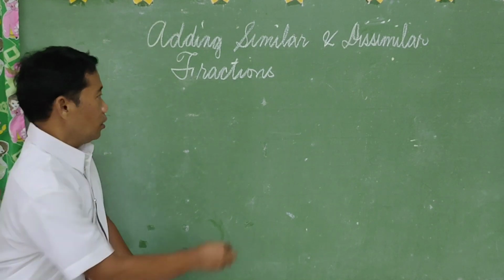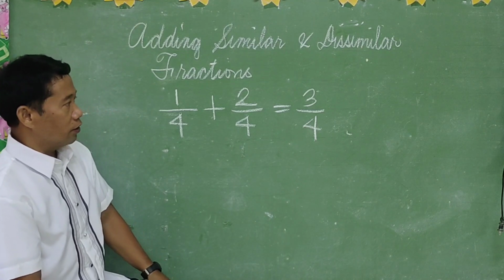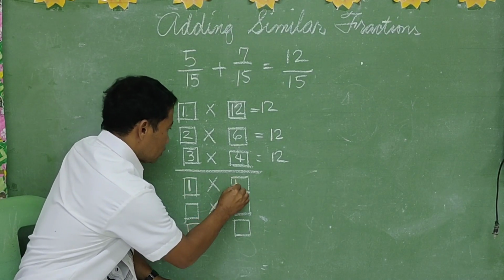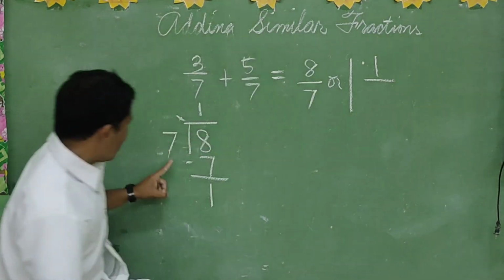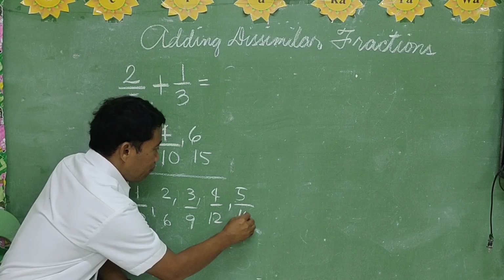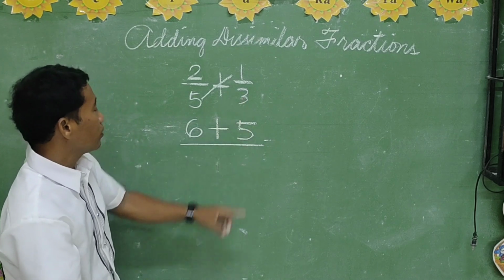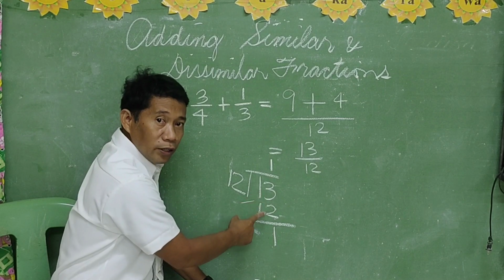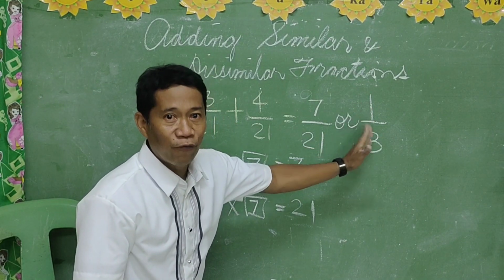How to Add and Subtract Similar and Dissimilar Fractions || Cross Multiplication and Skip Counting